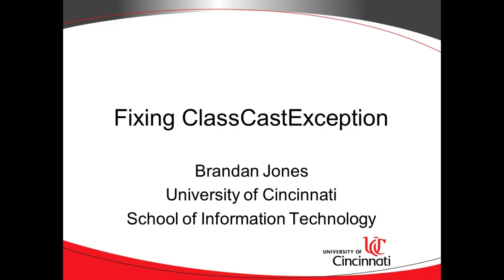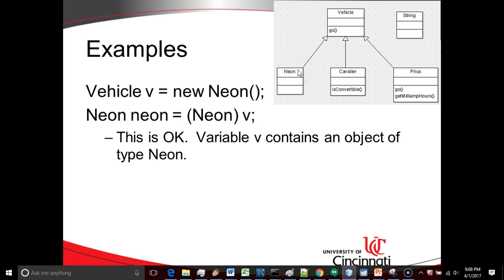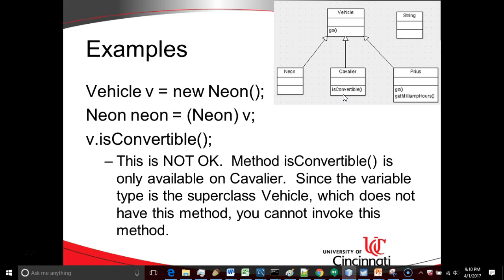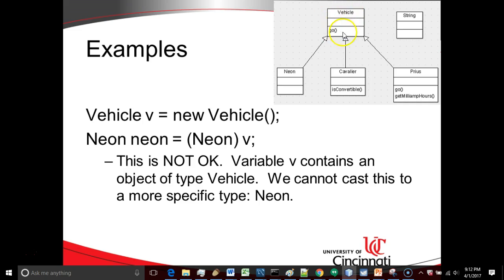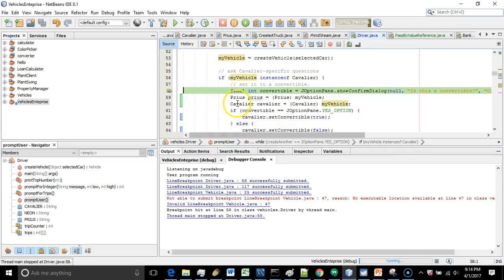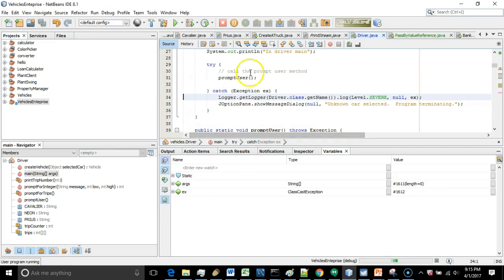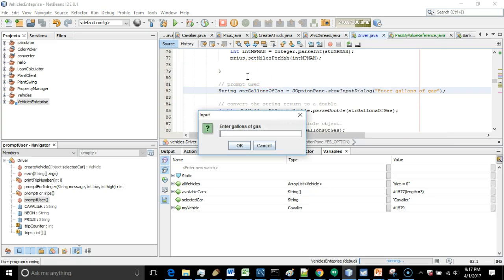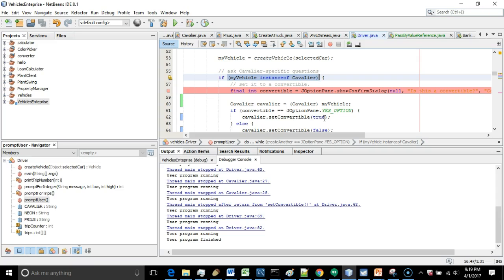Fixing ClassCastException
A ClassCastException occurs when you attempt to cast an object to a variable type that does not represent it.  In this video, we show what a ClassCastException is, we discuss why we need to cast, examples of casting, and we define polymorpism.  Polymorphism: variable type tells you what objects you're allowed to call; object type tells you what happens when you call that method.  We also discuss how to do a proactive typesafety check first, with the instanceof operator.  We demonstrate this with an existing program that we made in a series of previous videos.   This video is part of a playlist, available Source code is freely available on GitHub